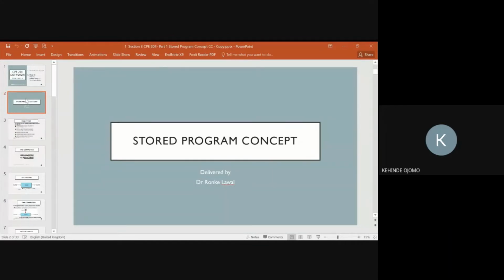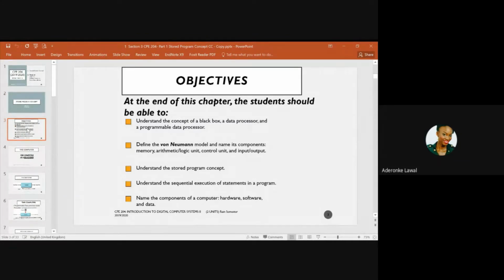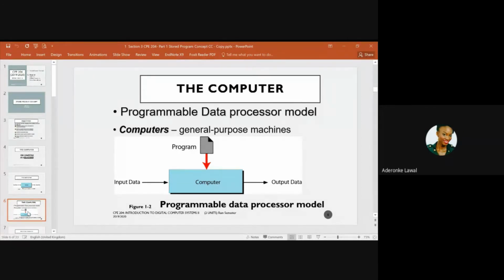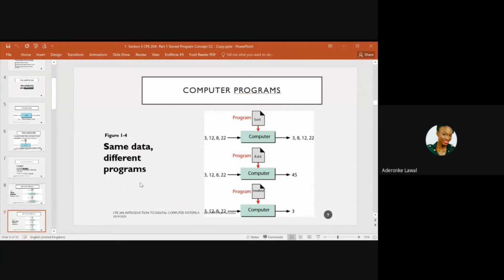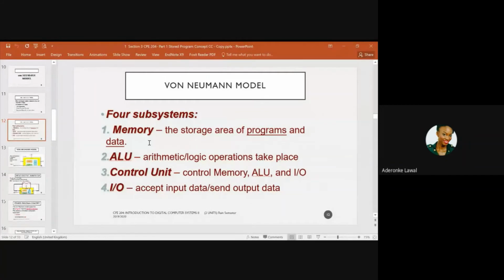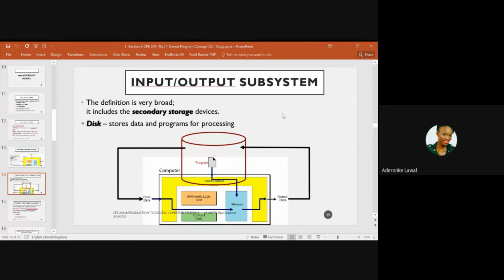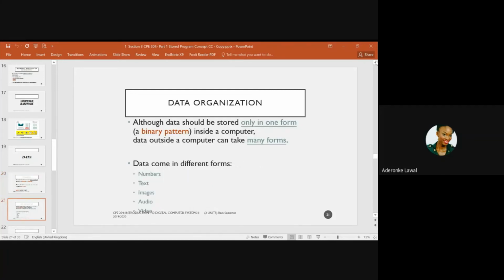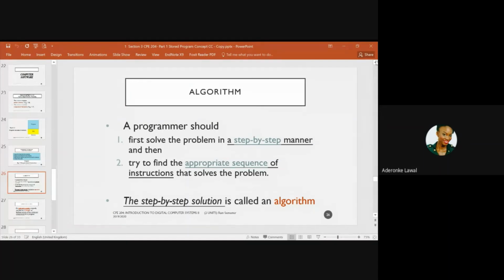CSC LECTURE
Von Neuman Model